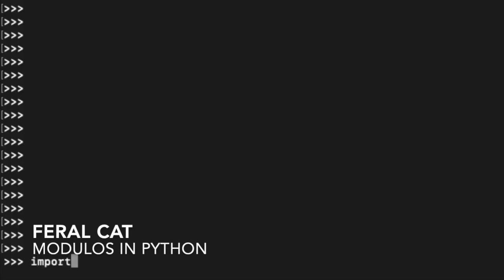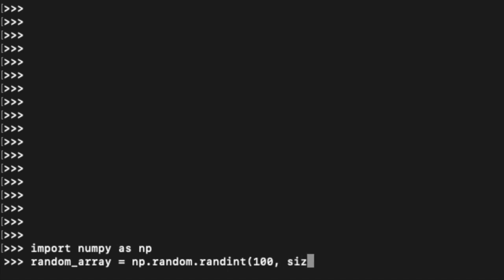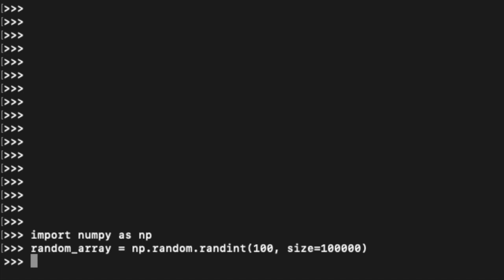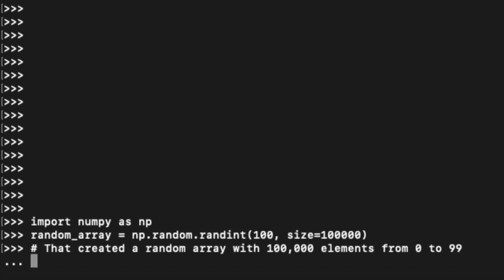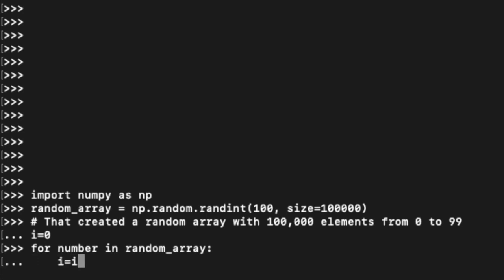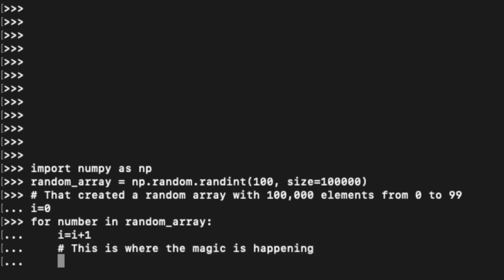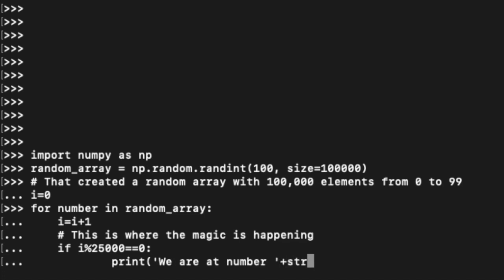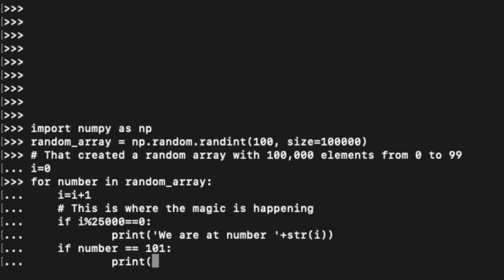Modulos in Python - Feral Cat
This video is about using modulos in Python.  I go much more in depth at the Feral Cat blog here.